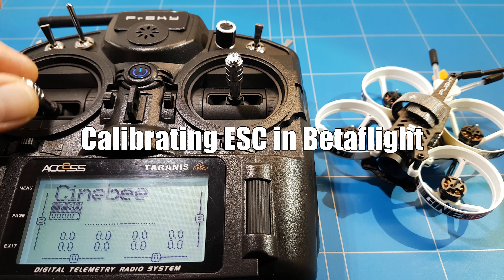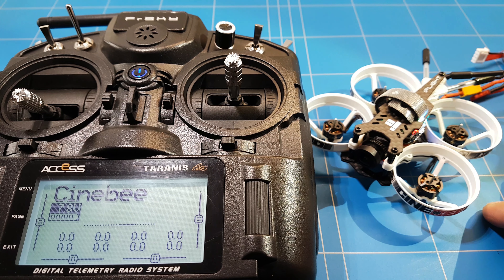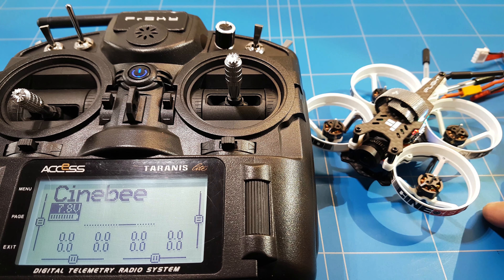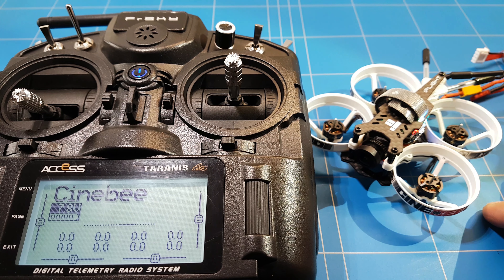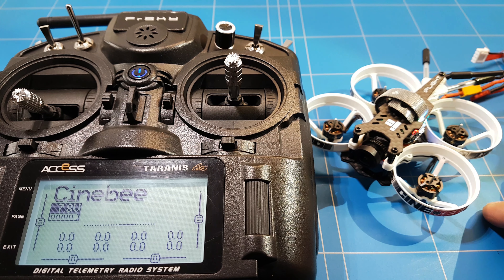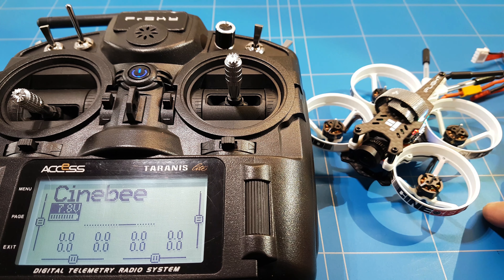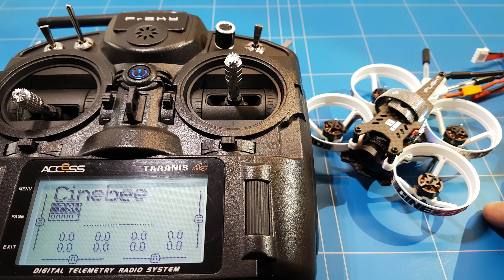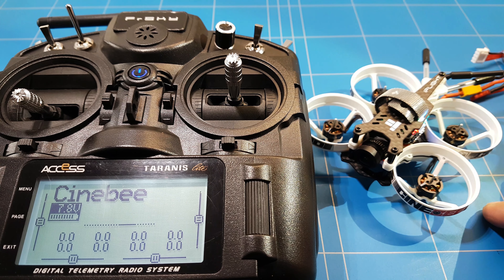Calibrating ESC in Betaflight With iFlight Cinebee 75HD and Frsky Taranis X9 Lite and OpenTx D16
How to calibrate all your drone ESC at the same time in Betaflight is super important to have a good flying iFlight Cinebee 75HD cinematic drone that needs to fly's super smooth that's why you need to have all four ESC calibrated the same way and not separate one by one to get similar throttle response from all four brushless motors and the only way to do that is inside Betaflight and that is what we show in this video tutorial, going over each step and how to do it in a safe way

You don't have Pay Extra it's Free to Support DIY Rc Channel Thank You so Much.